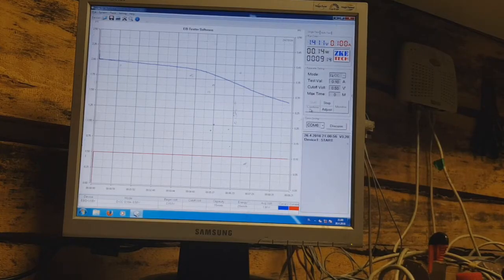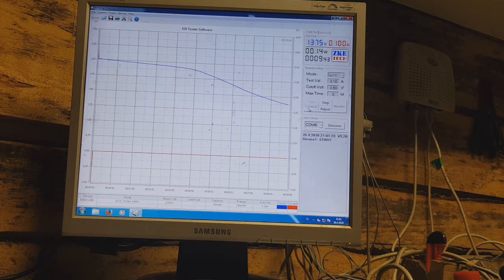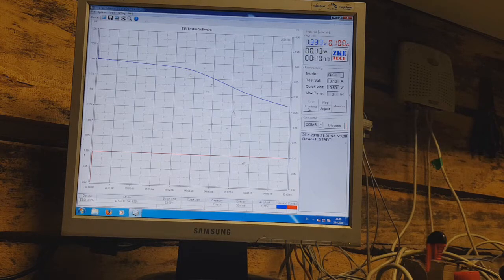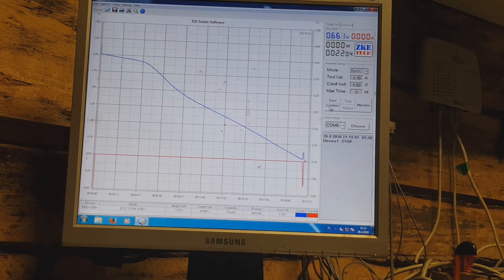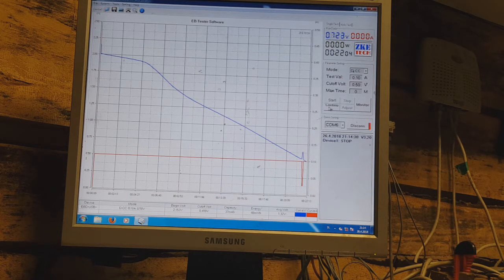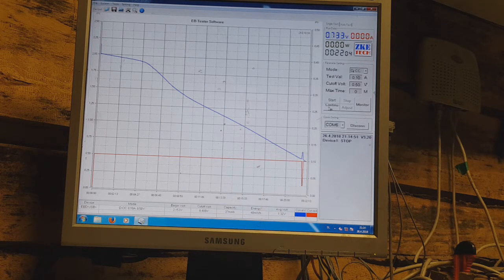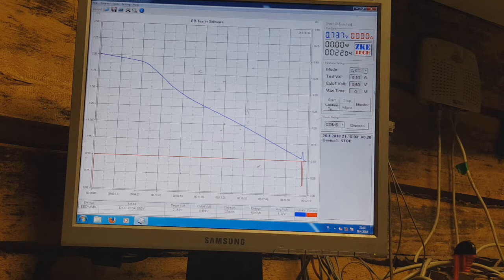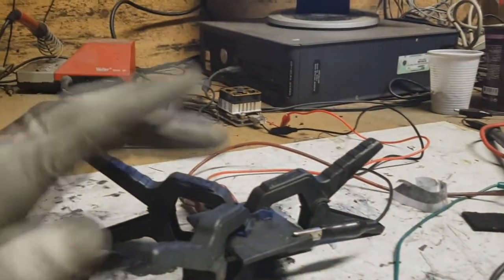Zinc ion Capacitor VS Lithium ion Capacitor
In video "Zinc ion Capacitor VS Lithium ion Capacitor" I demostrating my new zinc ion capacitor prototype.

The energy of zinc ion capacitor is around 50 mWh/g and 4 Amps of peak current, with some basic carbon als active material and is pretty good for homemade capacitor.

or